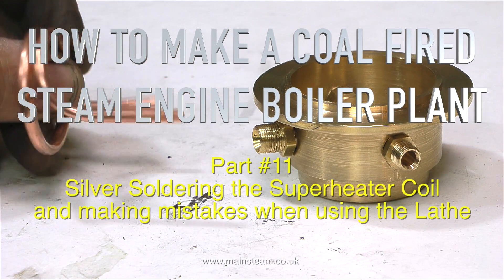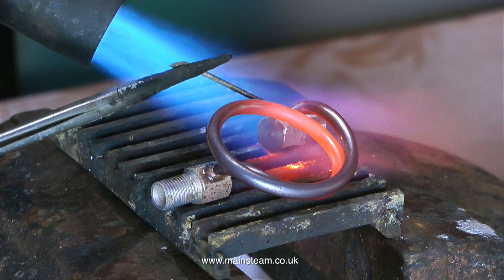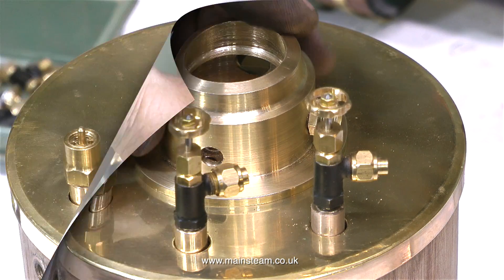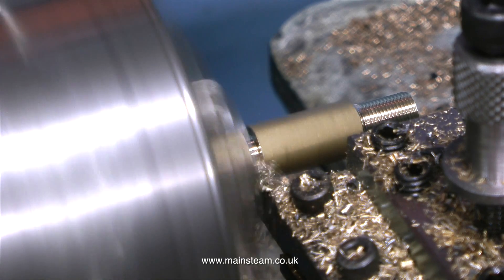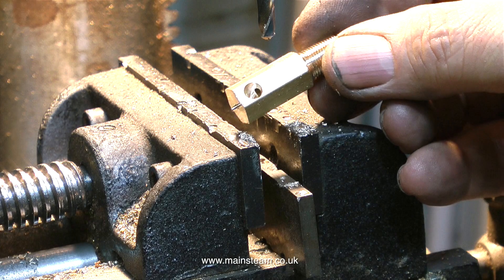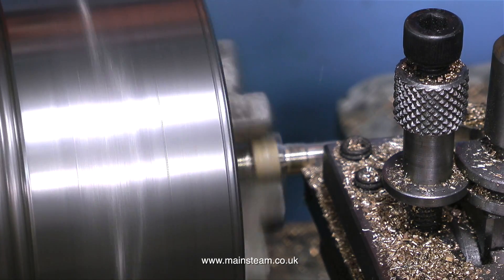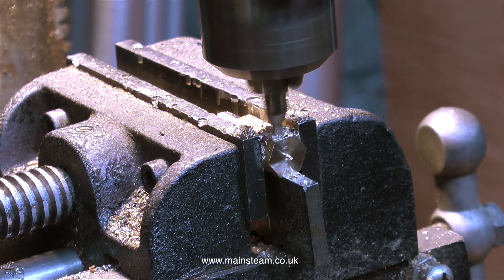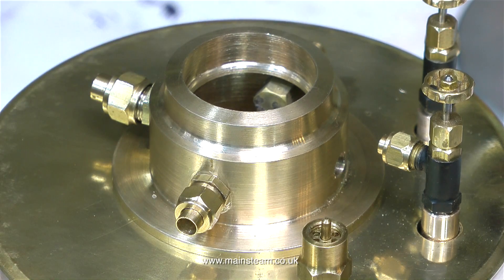HOW TO MAKE A COAL FIRED STEAM ENGINE BOILER PLANT - PART #11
THERE ARE LINKS TO MANY OF MY MODEL STEAM VIDEOS ON MY MAINSTEAM MODELS .This is: How To Make A Coal Fired Steam Engine Boiler Plant - Part #11 - Silver Soldering the Superheater Element and showing how easy it is to make mistakes in Lathework.